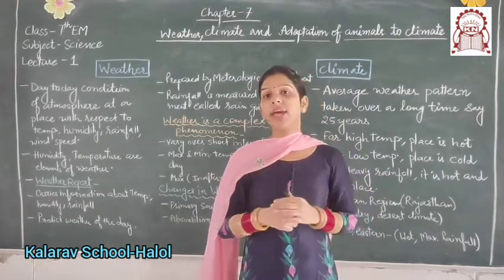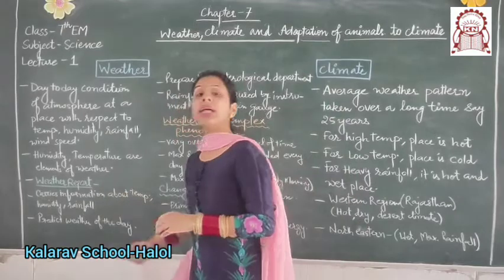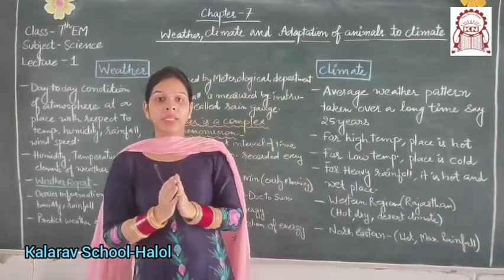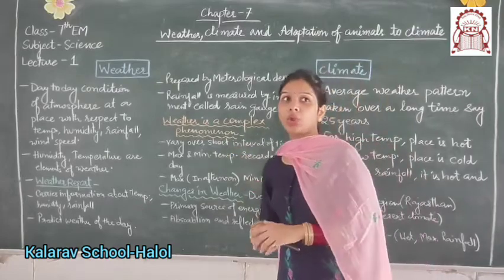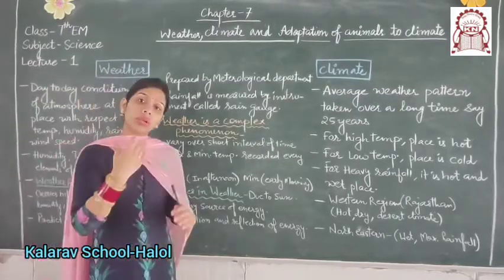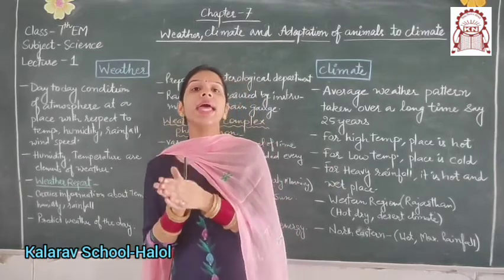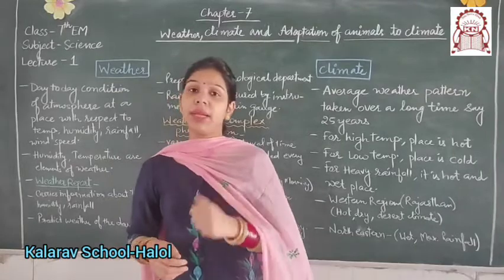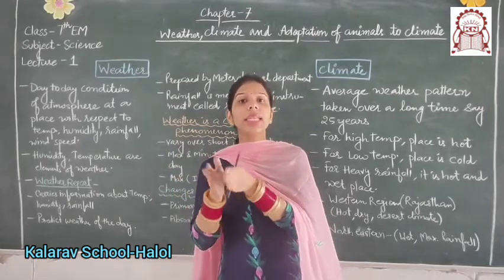Std 7th EM Science ch 7 lec 1